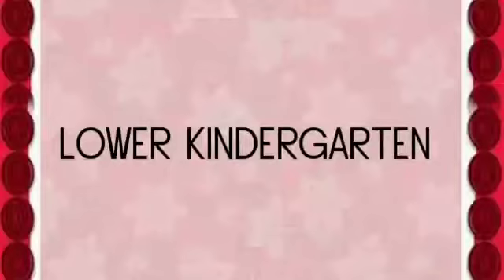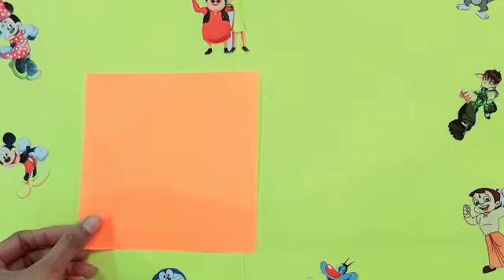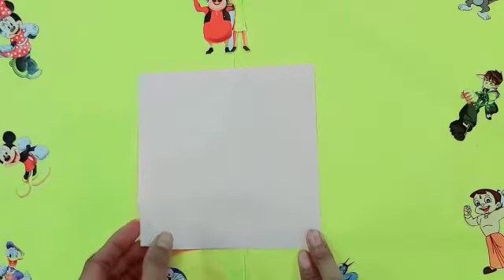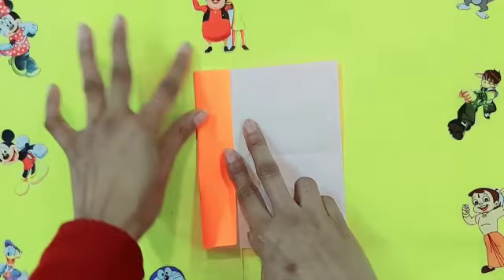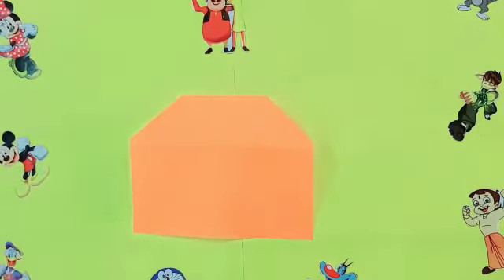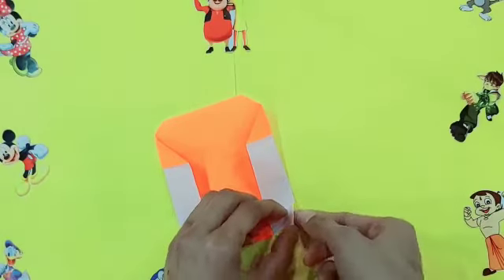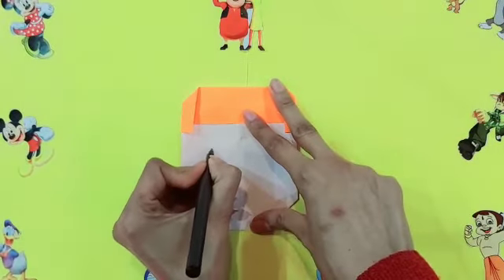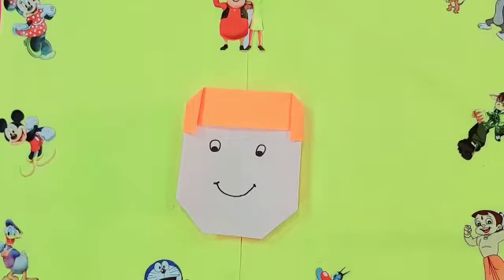Origami Child face, LKG